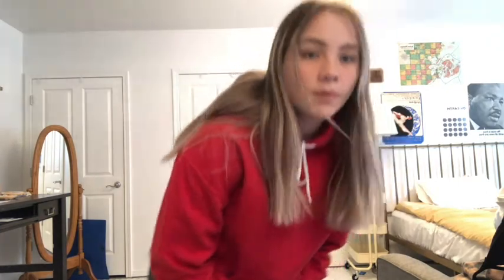DFJ 4/24 - Miss Catherine's Fri. 5:00 Hip Hop 1